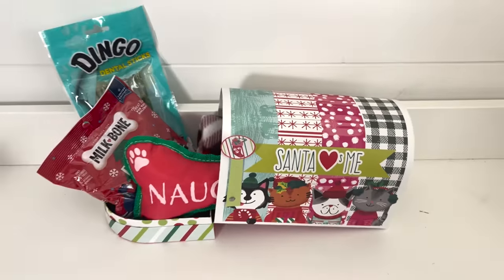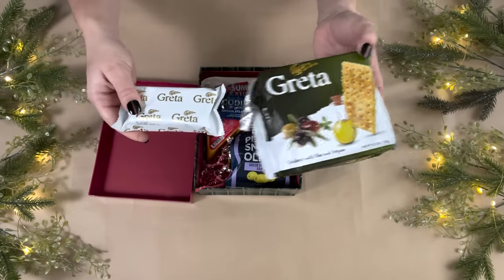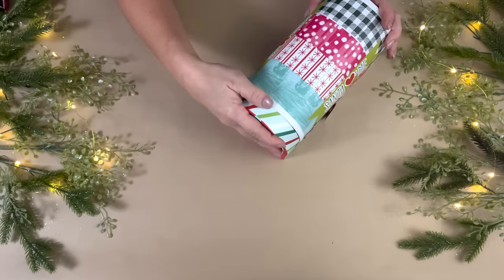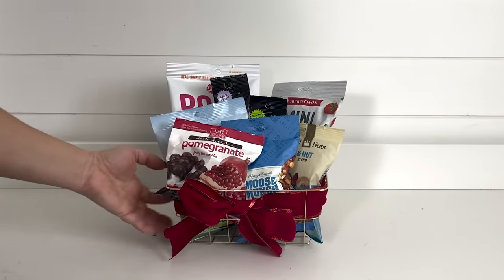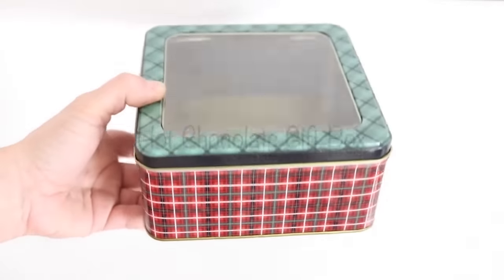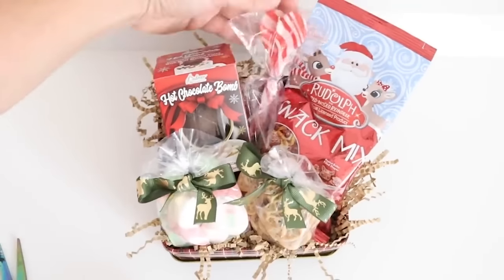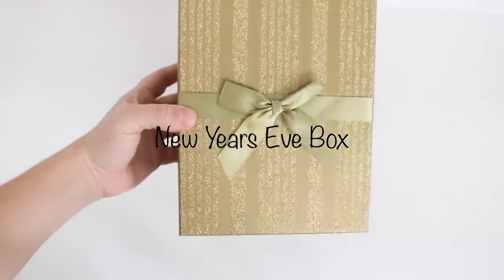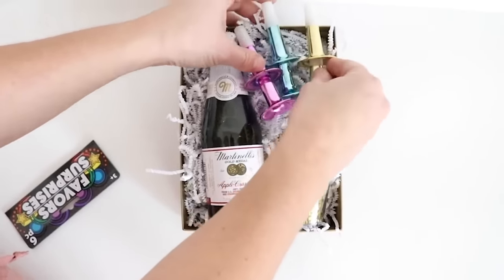13 Dollar Tree DIY Last Minute Christmas Gift Basket Ideas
13 Dollar Tree Gift Basket Ideas

1. DIY Popcorn Tower: 0:25
2. DIY Charcuterie Gift Box: 1:23
3. DIY Car Car Gift Basket: 3:03
4. DIY Dog Christmas Mailbox Gift Set: 3:46
5. DIY Christmas Sock Gift Box: 4:40
6. DIY Snack Gift Basket: 5:34
7. DIY Ice Cream Gift Box Set: 6:45
8. DIY Hot Chocolate Gift Box: 8:51
9. DIY Cleaning Gift Basket: 10:44
10. DIY Canvas Printed Picture: 12:25
11. DIY New Years Eve Gift Box: 14:32
12. DIY Dog Gift Basket: 15:32
13. DIY Christmas Tea Tree Gift: 17:22